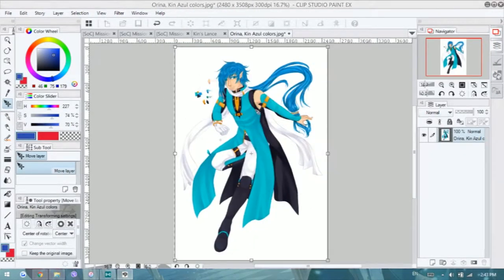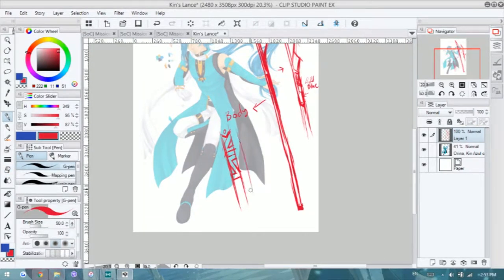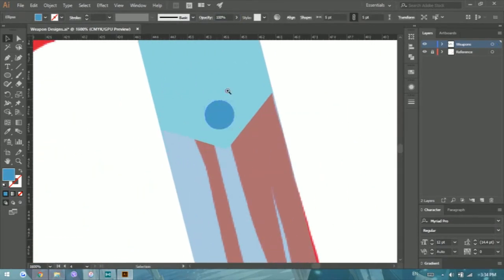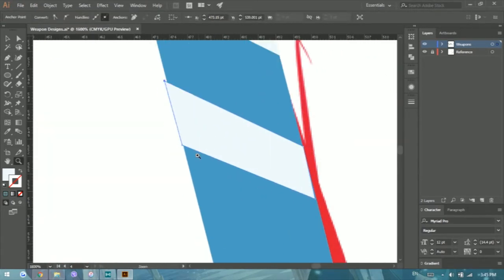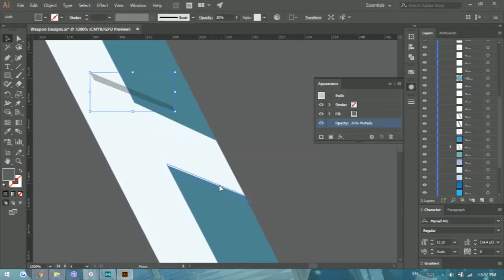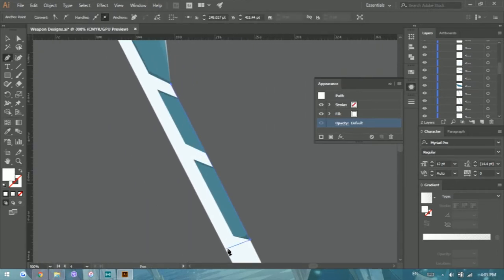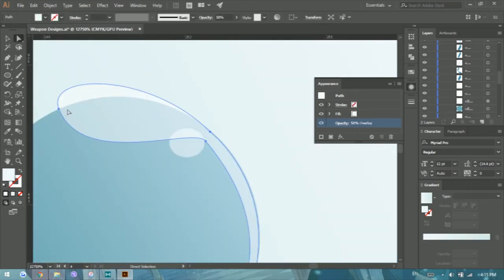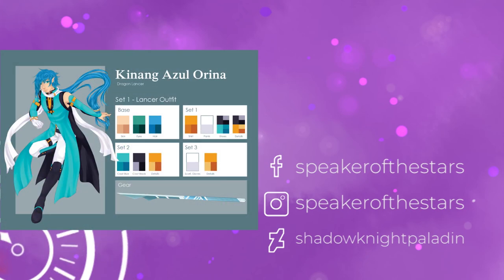Kin Orina Lance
Finally updated his weapon and made him 100% less OP.

+Beat Your Competition
---Vibe Tracks

+Cycles
---Audionautix

--- Vibe Tracks